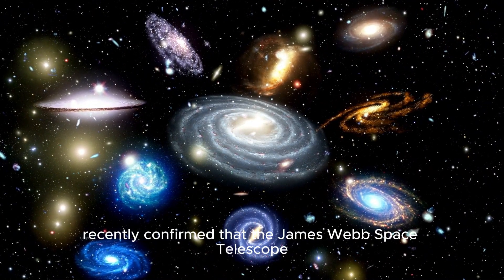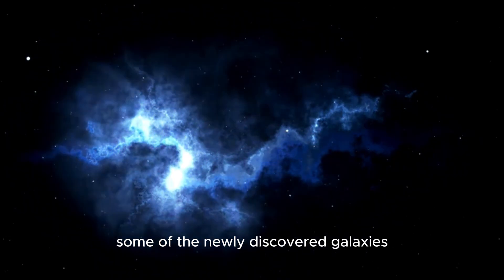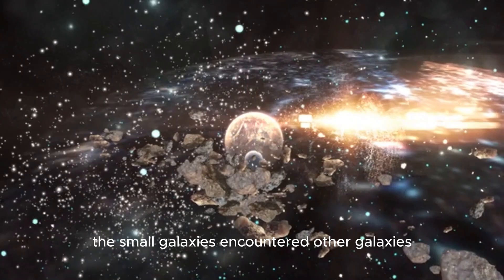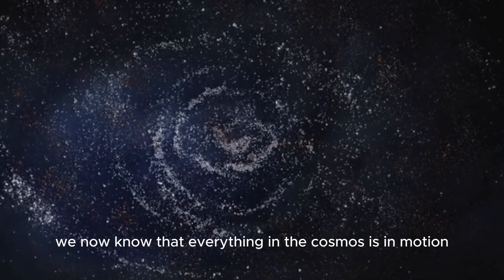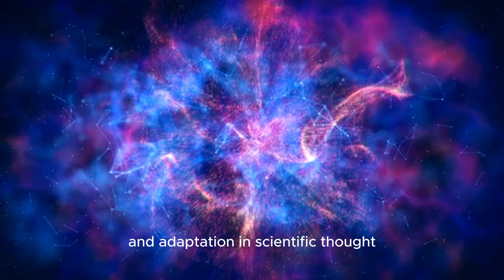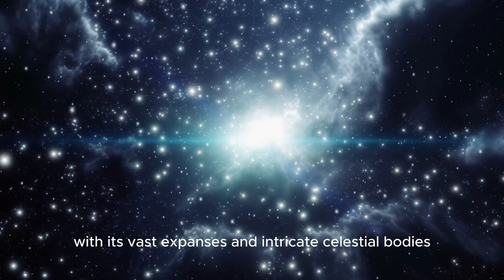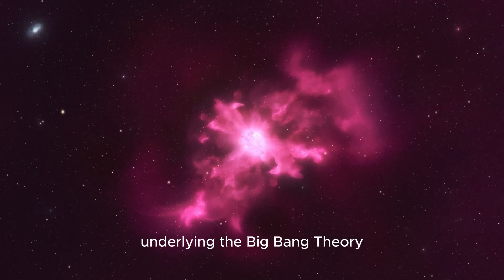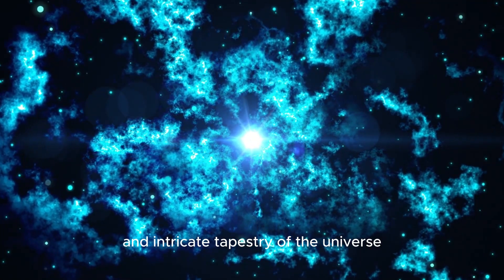Michio Kaku Breaks Silence About James Webb's Shocking New Image!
🔍 In this video:

🌠 Michio Kaku's Exclusive Reaction: Hear what the renowned physicist has to say about the latest James Webb Space Telescope (JWST) findings!
📸 Revealing the Image: Discover the stunning new image captured by JWST and why it's causing a buzz in the scientific community.
🌌 Six Massive Galaxies: Learn about the six gigantic galaxies that challenge our current understanding of the universe.
🔭 Implications for Science: Explore how these findings could reshape our knowledge of galaxy formation and the universe's early years.
🎓 Expert Insights: Michio Kaku shares his thoughts on how this discovery impacts existing theories and what it means for the future of astronomy.